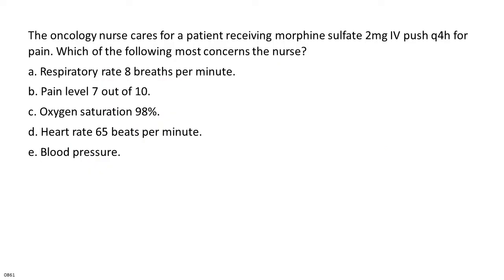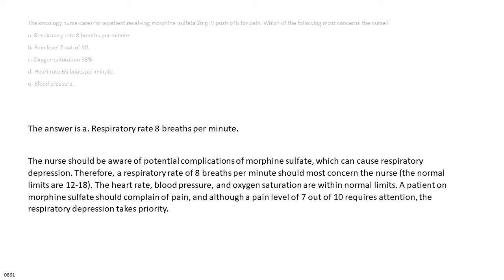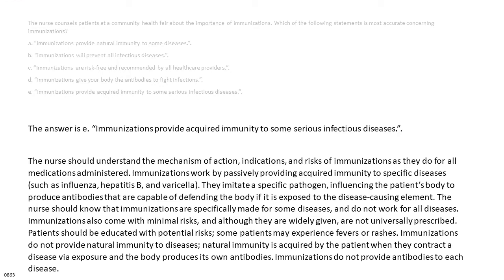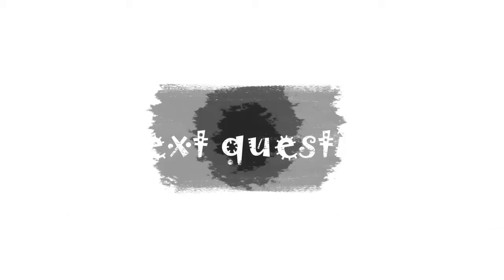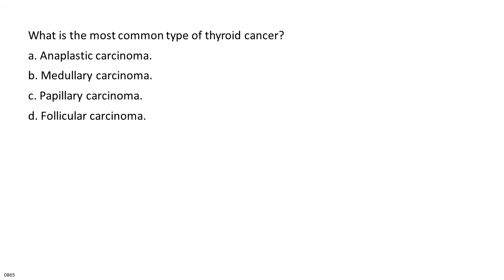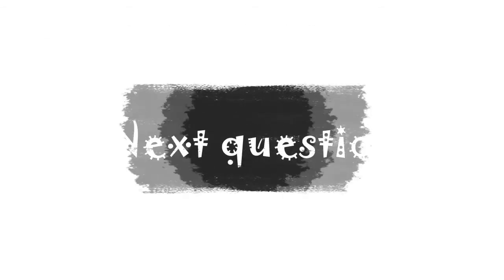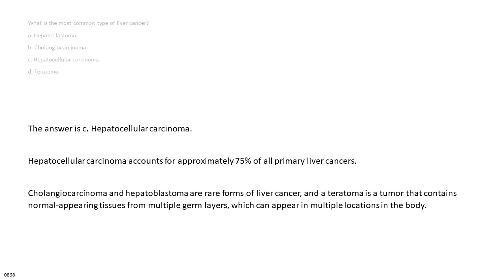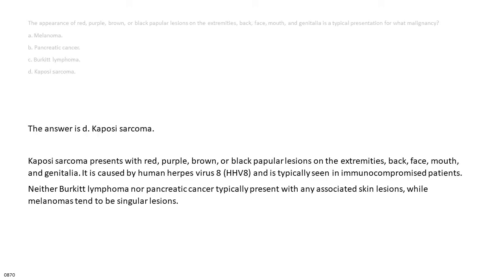NCLEX 10 0861 0870